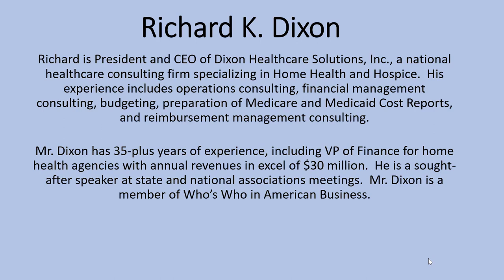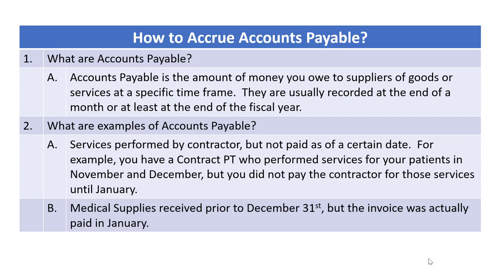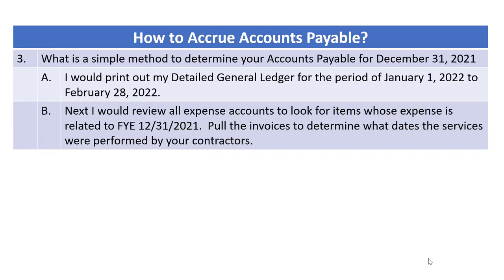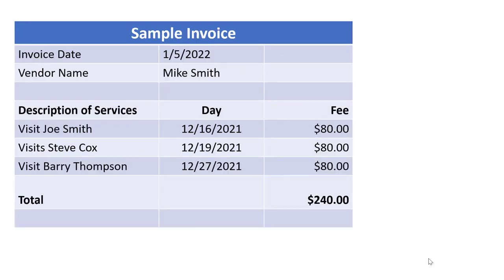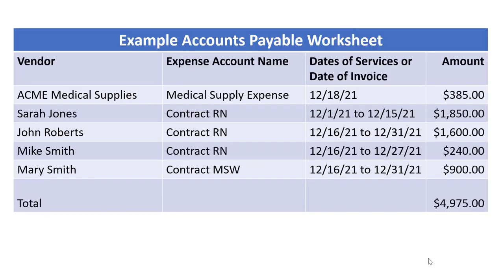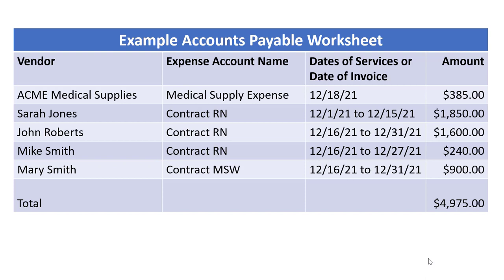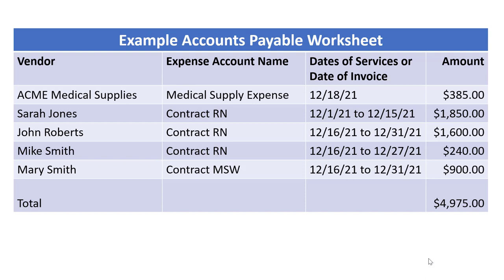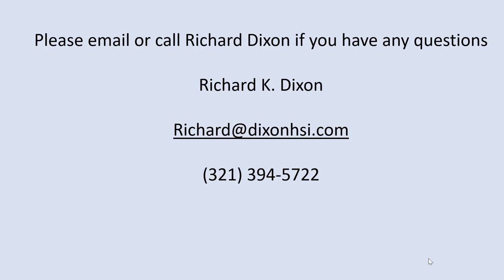How To Accrue Accounts Payable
This video shows how to accrue Accounts Payable for Year End Cost Report